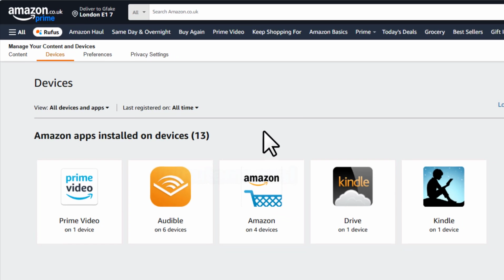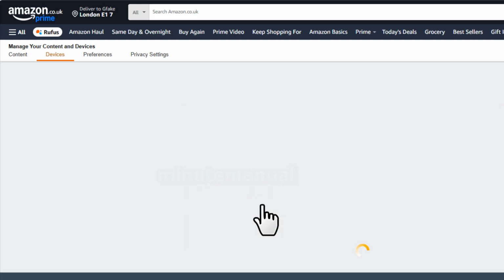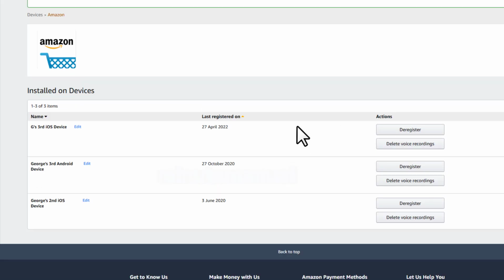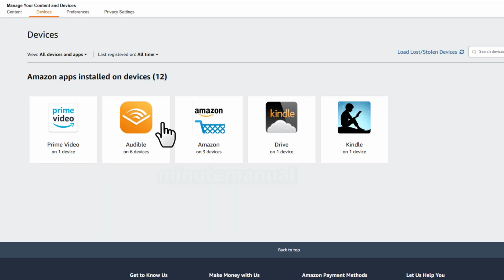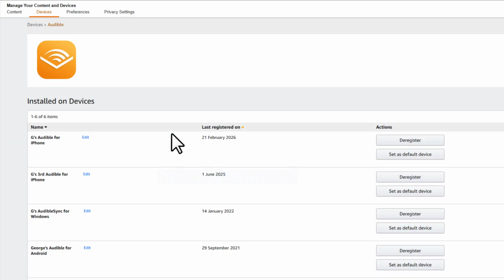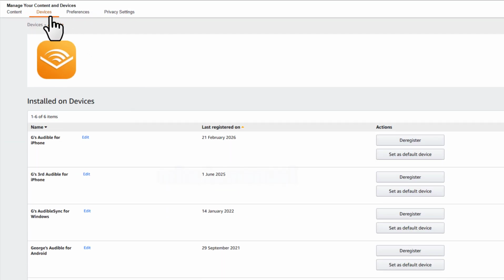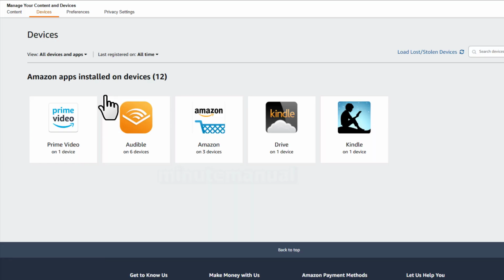How To Check Devices Linked To Your Amazon Account - Tutorial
How to check devices linked to amazon account. This easy tutorial will show you how to check connected devices on amazon. :)

If you want to check what devices are connected to your amazon services, hover over your name to the top right of the amazon homepage and click on 'Your Account'. From here, find and click on connected devices, click the your devices tab, and then from here you can click each service associated with your amazon account (such as prime video, audible, kindle and amazon app), and then you can check and deregister and therefore log out any devices you no longer need or recognise.